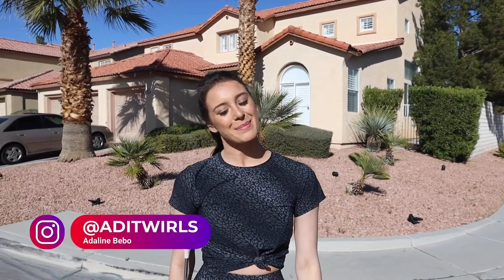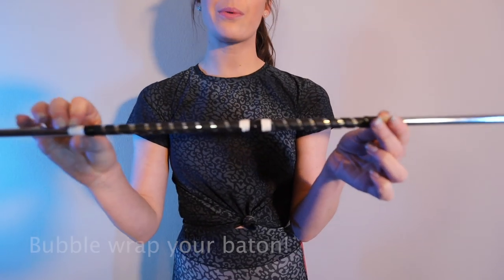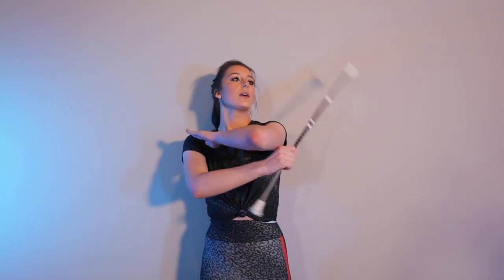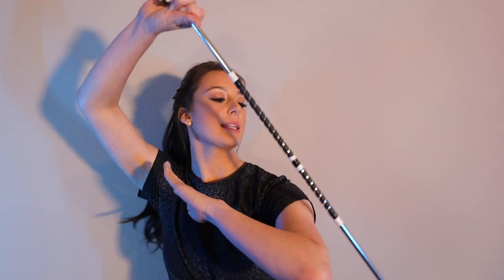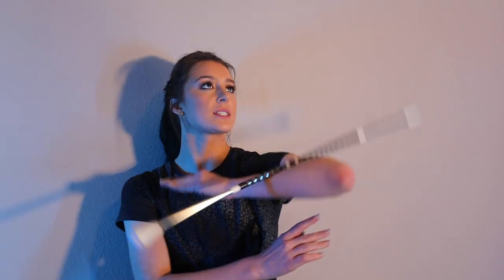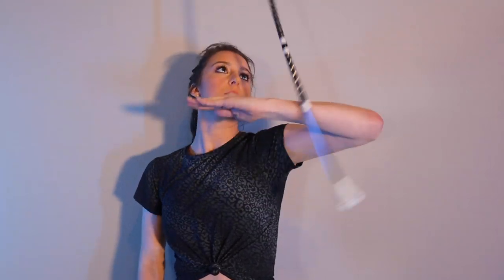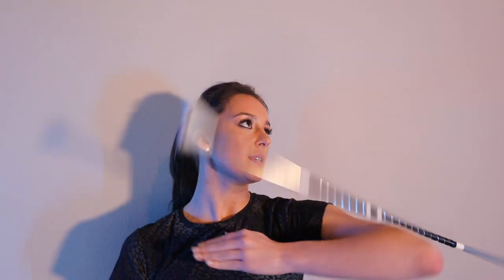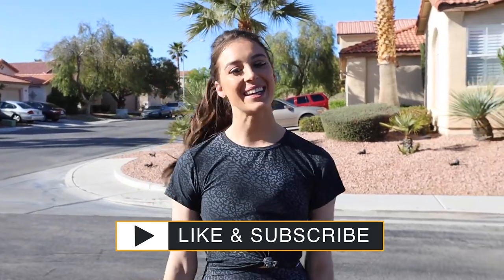MASTERING ELBOW POPS - Adaline Bebo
Today I’m popping in to share the biggest tips & tricks that helped me learn & master ELBOW POPS! Pops can be tricky (& potentially painful) to learn, but hopefully this video helps you master these crowd favorites!

I want to help you reach your twirling goals, so please leave any comments or questions you have for me below!